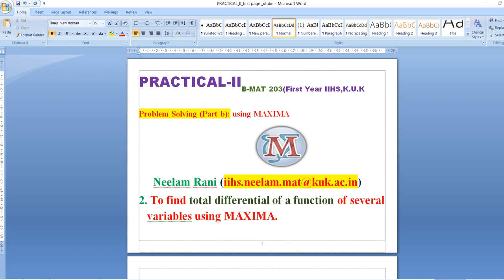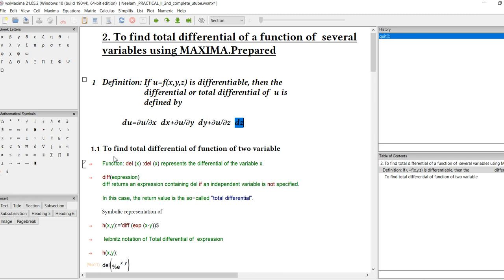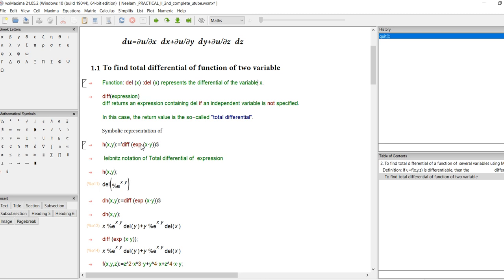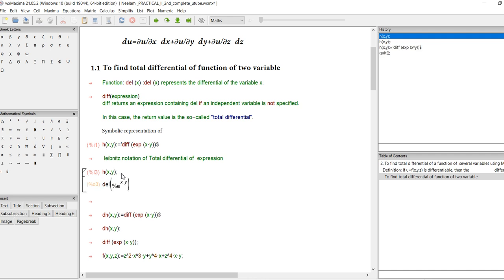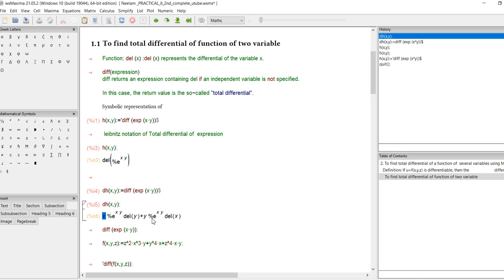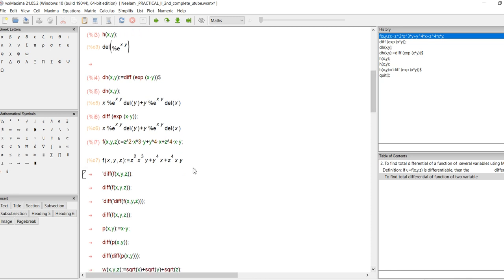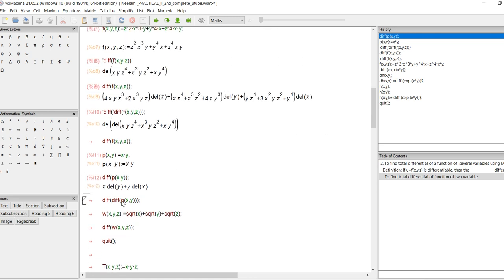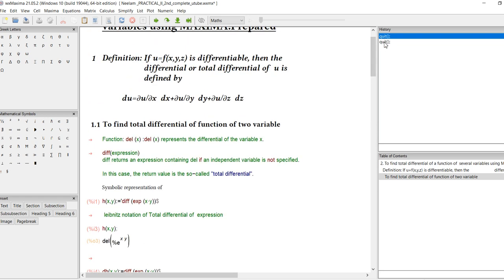MAXIMA Programme : 2. total differential of a function of several variables using MAXIMA| K.U.K